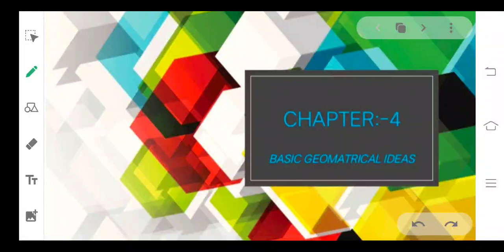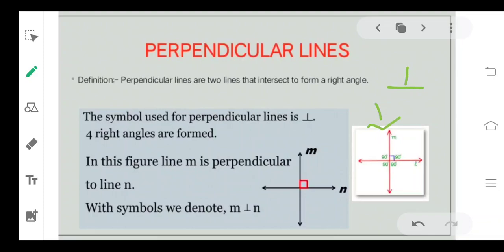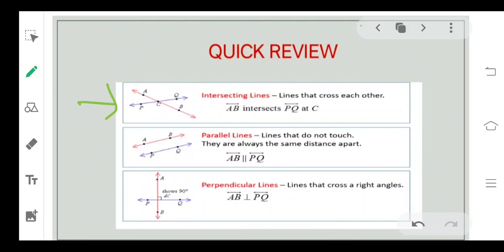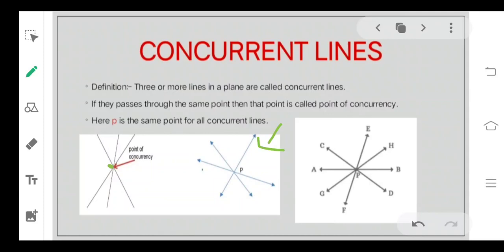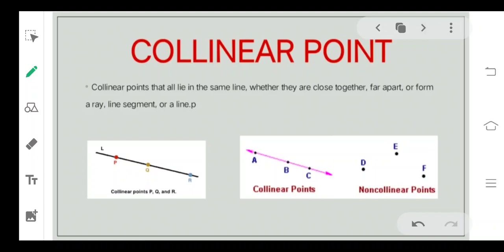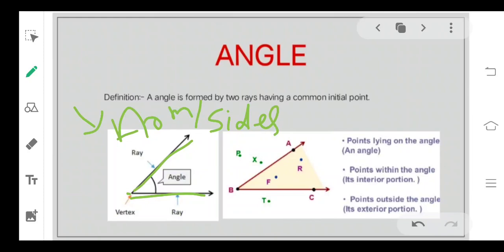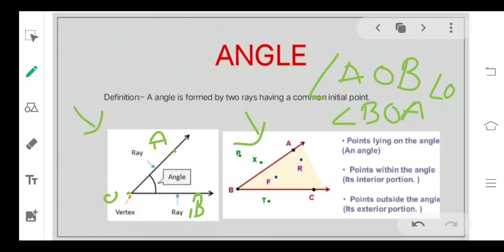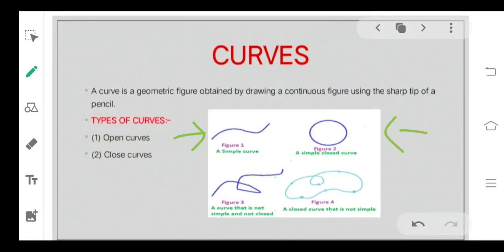GRADE 6 BASIC GEOMETRICAL IDEAS PART-2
In this video we have learned about the basic concepts of the chapter basic geometrical ideas in which the concept of the perpendicular lines, concurrent lines,collinear points,angle and curves was explained in detail  along with its examples based on that for detailed understanding of the concept and along with that quick revision was also shared for all the types of lines so that it could be remembered for longer time for better understanding of the concept.